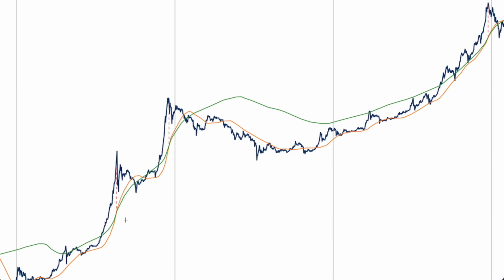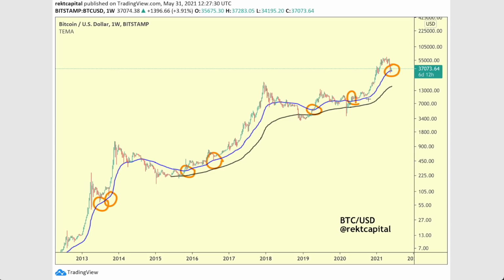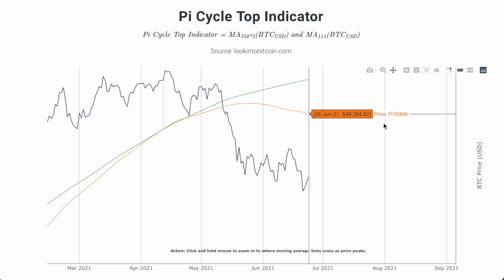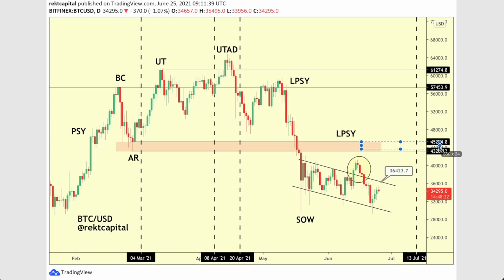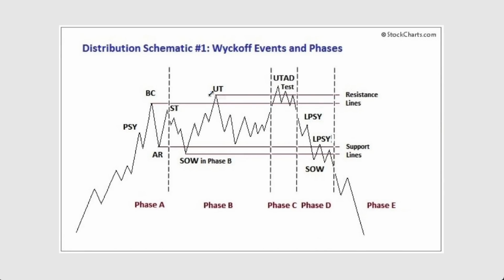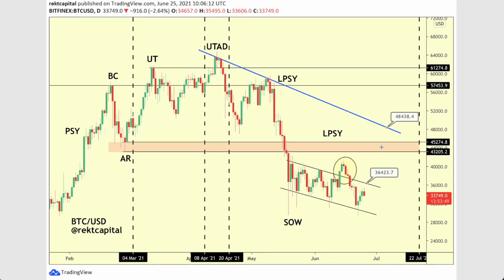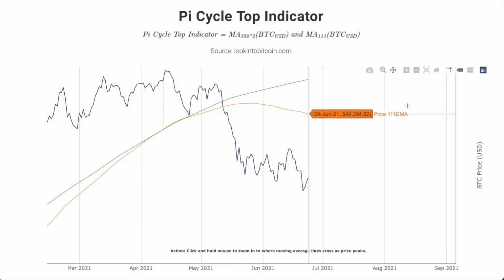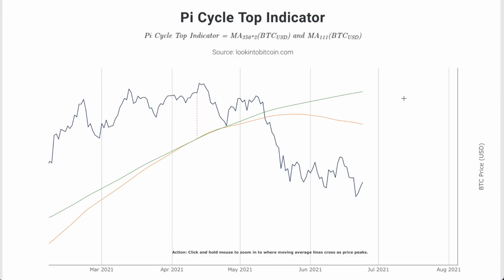Where Could The Next Bitcoin Top Be? Pi Cycle Top & Wyckoff Analysis!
Rekt Capital shares his thoughts about a key Pi Cycle Top moving average that will likely figure as resistance in the future. Step by Step.